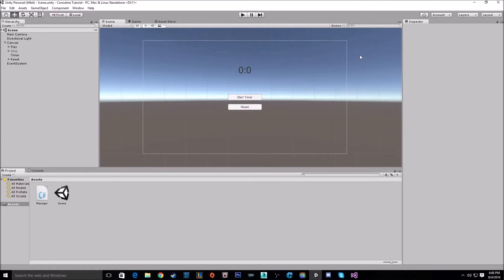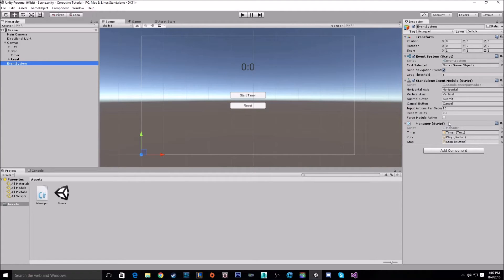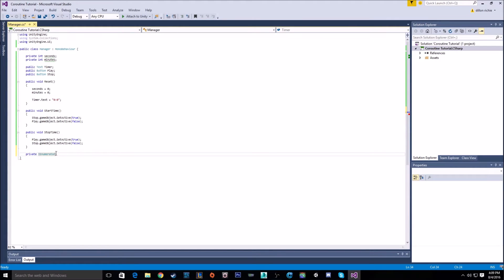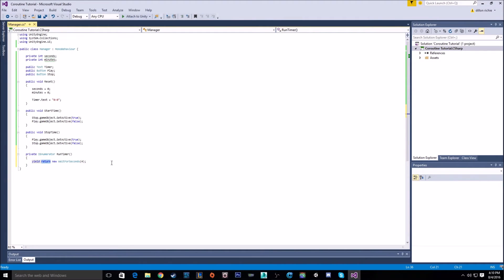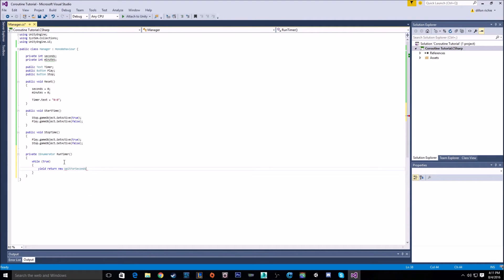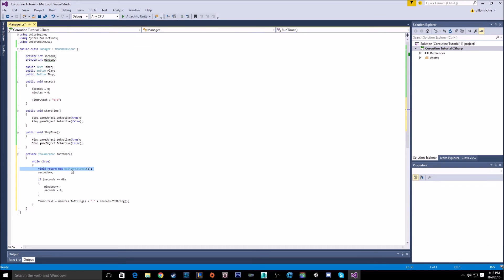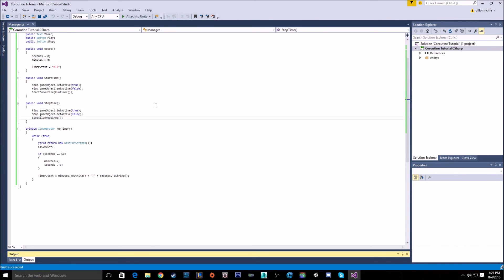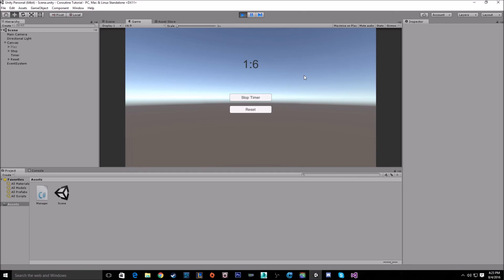Unity C# Coroutine Basic Timer Tutorial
This tutorial goes over the basics of creating, and using a coroutine. The example will also show you how to create a basic timer using a coroutine.